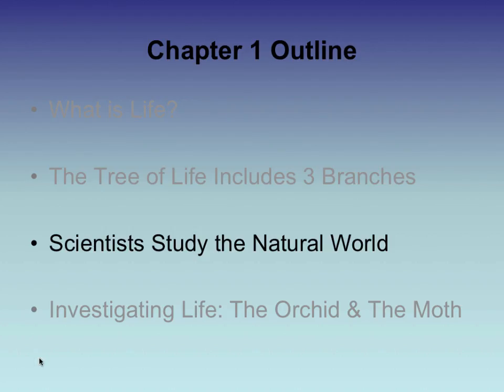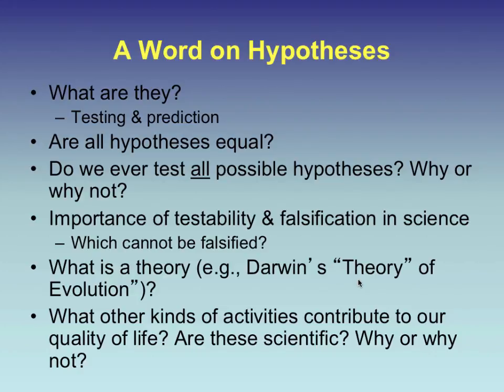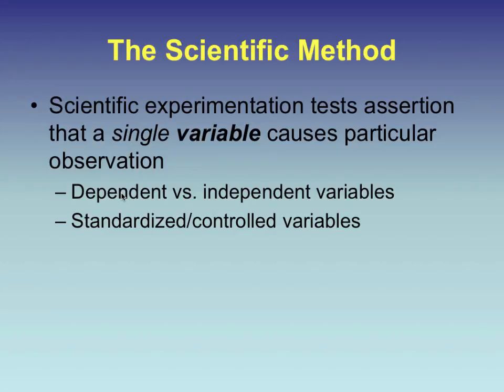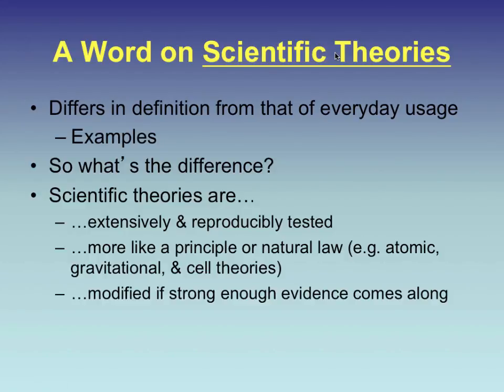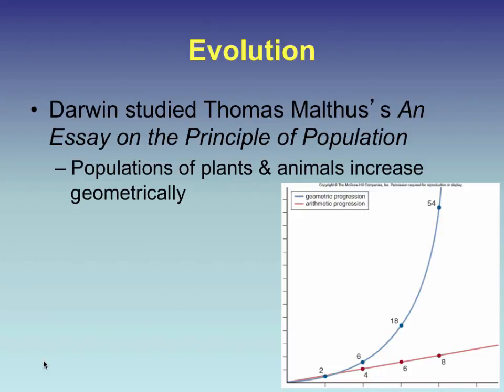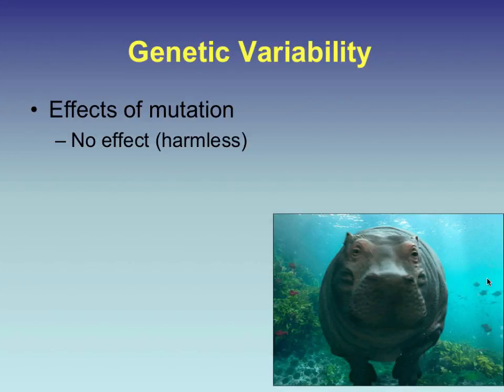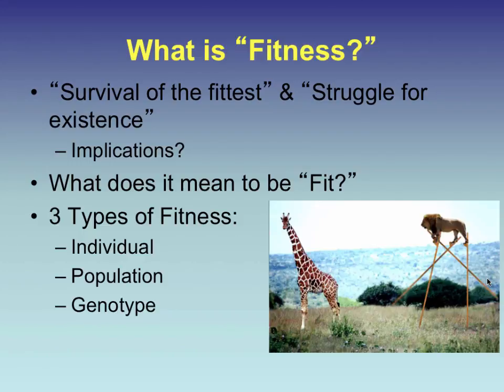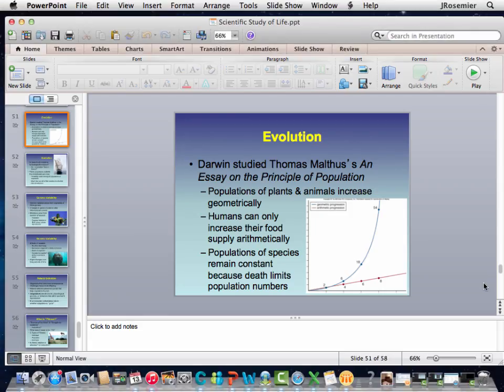Scientific Study of Life 3